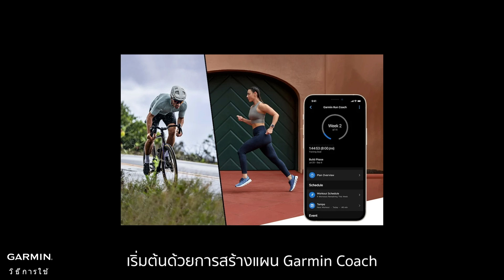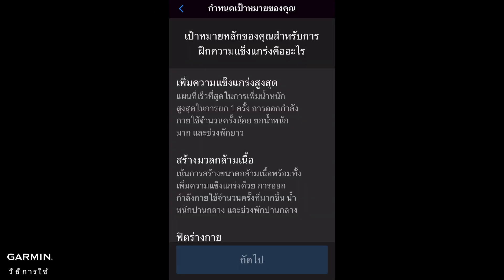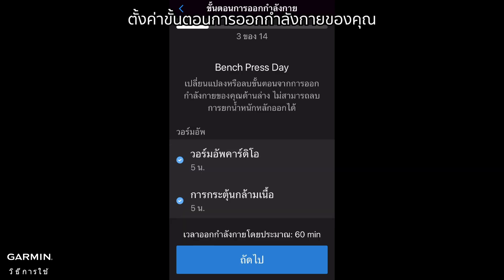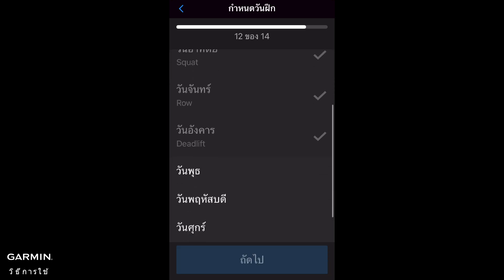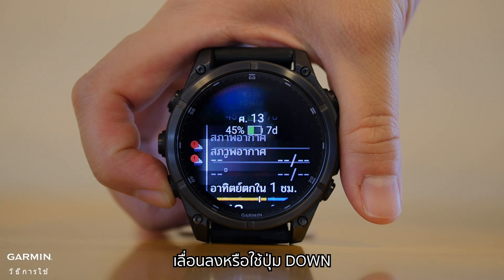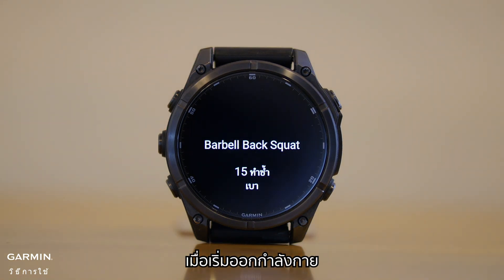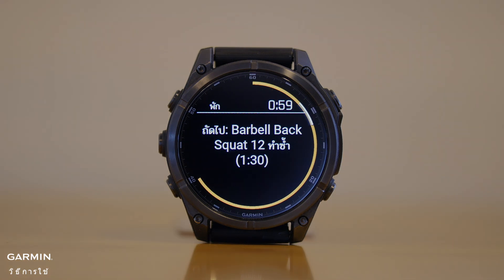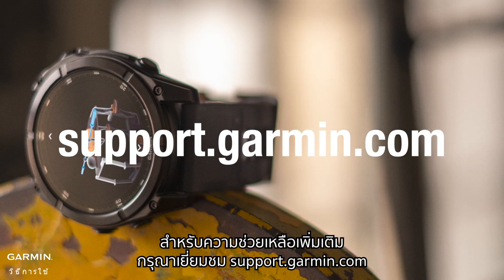บทช่วยสอน - แผน Garmin Coach: การฝึกความแข็งแรง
ในบทช่วยสอนนี้ เราจะแนะนําคุณตลอดการใช้แผนการฝึกความแข็งแรงจาก Garmin Coach บนสมาร์ทวอทช์ fenix 8 ใหม่ของคุณ